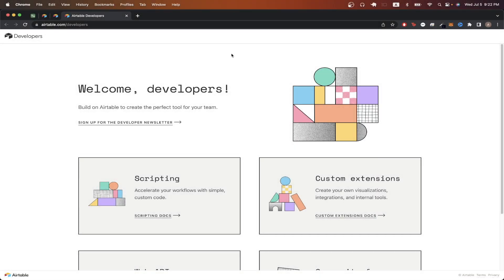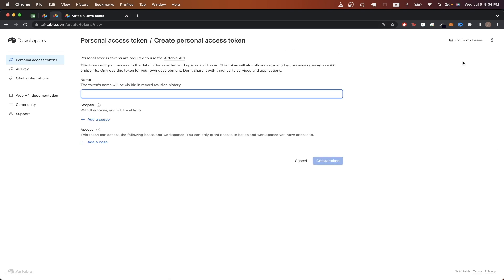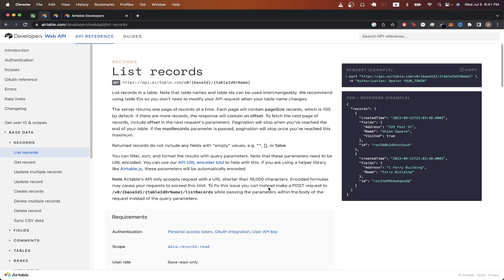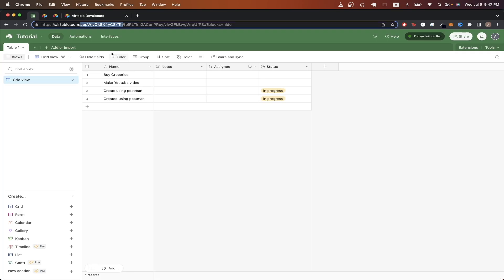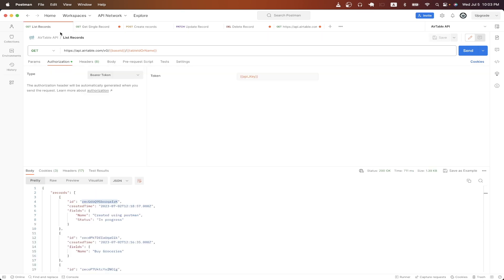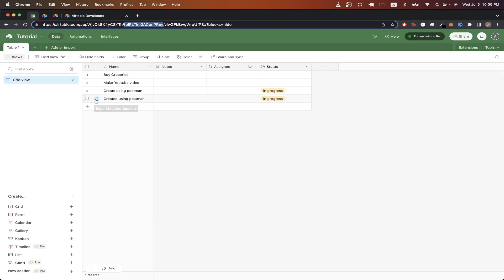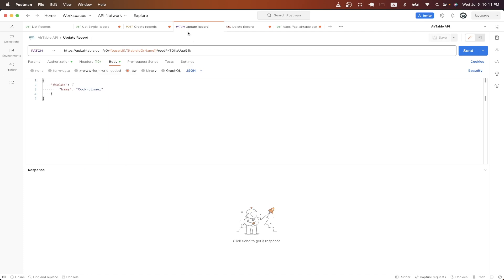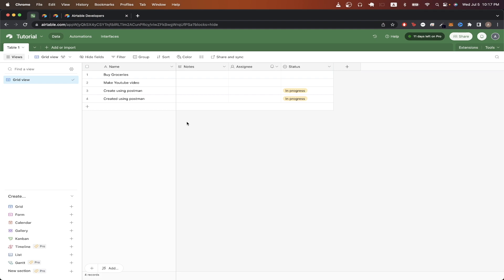Airtable API Tutorial | For Beginners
In this Airtable API Tutorial, I will show step by step how to the Airtable api to get, create, update, and delete records!

Chapters:
0:00 Intro
0:03 Airtable API call using Postman Demo
0:34 Create Airtable Personal Access Token (PAT)
1:18 Airtable List Records API Call
2:40 Airtable Get Single Record API Call
3:20 Airtable Create Record API Call
4:08 Airtable Update Record API Call
4:53 Airtable Delete Record API Call
5:15 Outro